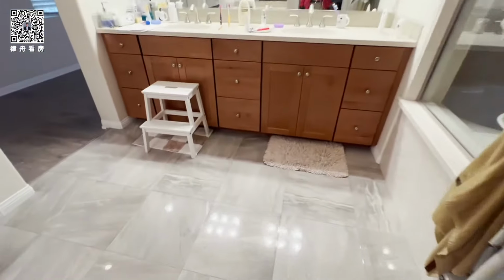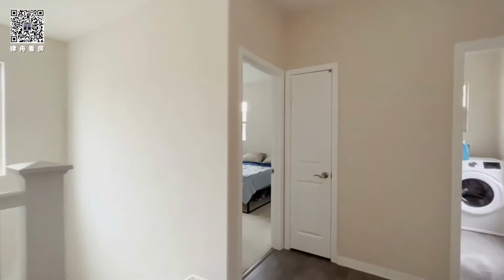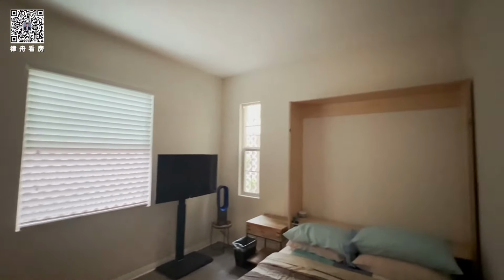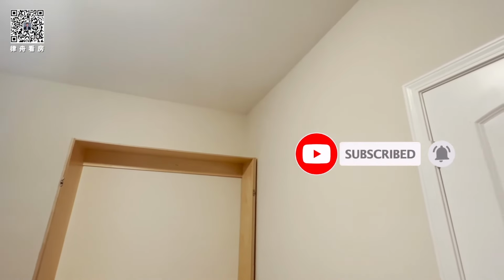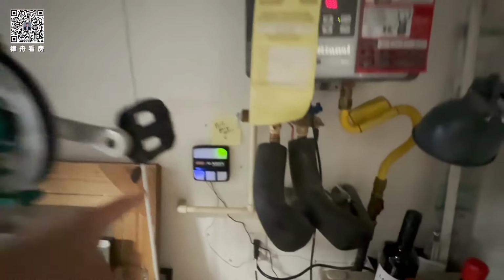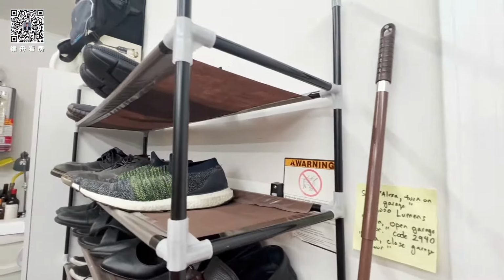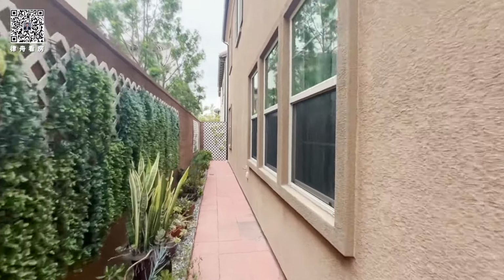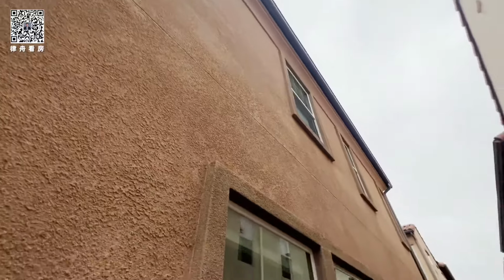351期｜Vlog～Final Walk 大帅哥的Irvine尔湾房子要过户啦～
美国房产资讯加微信：Joewang2013 或yanmai12
微信公众号：美国律舟地产团队

律舟看房团队带您视频看房，我们会精选一些优秀的房源，我们专业且有丰富经验的经纪人通过视频带您实地看房，让您足不出户就能看到洛杉矶地区最有投资潜力和最适合居住的房产，不论您在世界的任何地方都可以第一时间身临其境的360度地选择自己喜欢的房子。

如果您有贷款方面的问题也可以随时咨询，我们有专业的贷款团队为您随时提供支持！

请关注我们的频道，随时都有最新房源发布，也可以关注我们的微信公众号：美国律舟地产团队，也可以直接加团队人员的微信咨询，微信号：Joewang2013； yanmai12

Related: 美国房产经纪,洛杉矶房产经纪, 尔湾房产,尔湾房产经纪，看房日记,美西地产,fei li,小艾大叔,森林湖房产,森林湖房产经纪,森林湖地产,chris liu,琨妮说, 小武带你看世界，